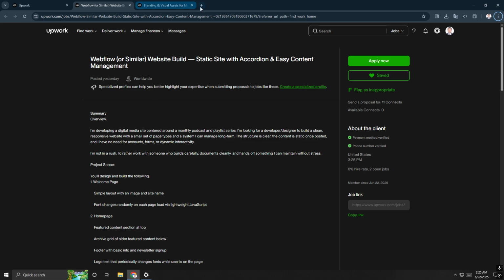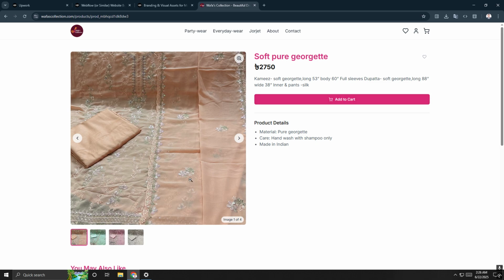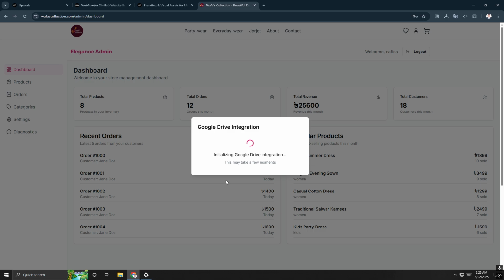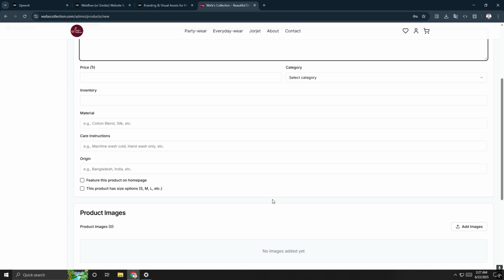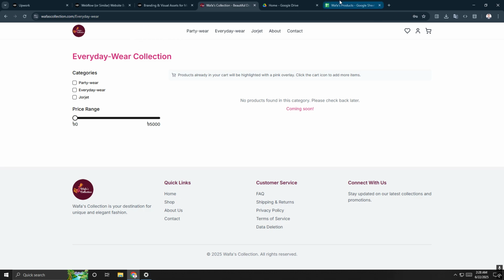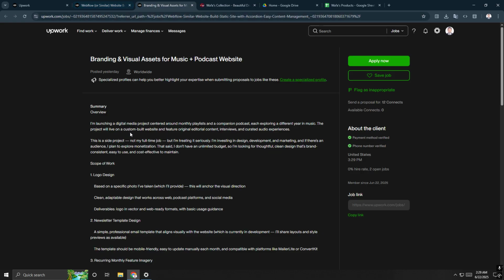React.Js over Google Sheet Simple Free and Reliable Solution